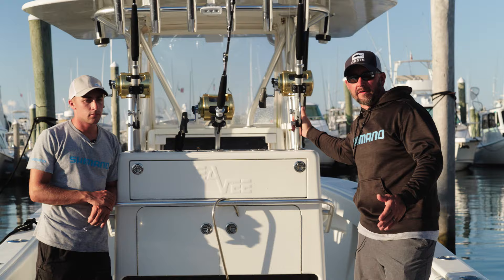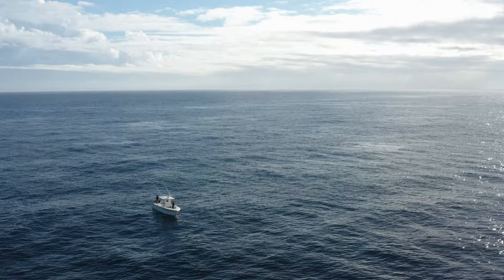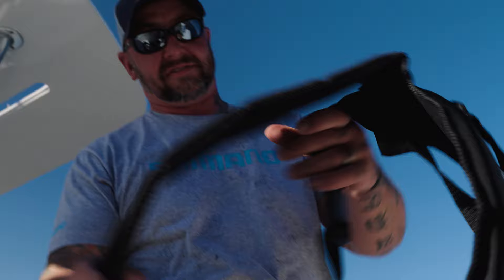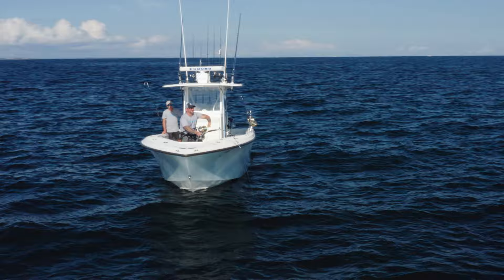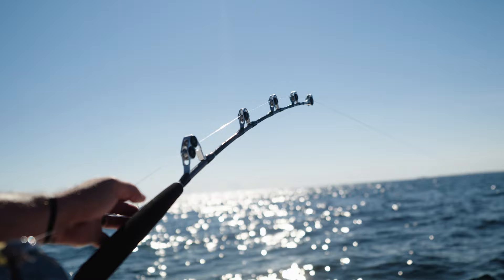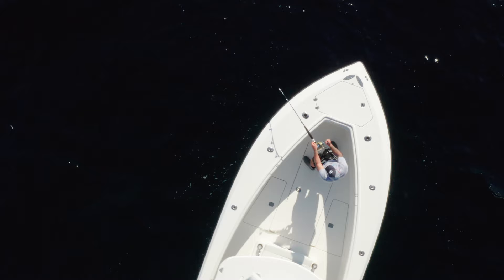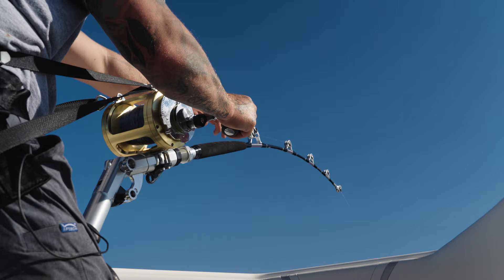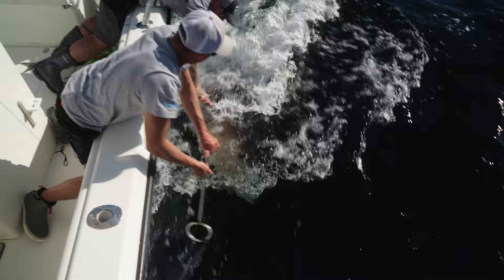How to Fight Giant Bluefin on Stand-Up Tackle | Episode 4: Shimano Terez BW Full Roller Series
Capt. Jack Sprengel and Capt. Max Dispoto talk about fighting stand-up for giant bluefin tuna in this episode — a grueling task but entirely doable when fishing with the Terez BW Full Roller XH model paired with a Tiagra 80W. Sprengel and Dispoto discuss the complete tackle system in Episode 1 of this series, trolling (Episode 2), and chunking (Episode 3), but now discuss in great depth targeting bluefin tuna with live bait and the fighting technique needed when fishing for giant bluefin tuna with stand-up tackle. Spengel wears a full harness when fighting giant bluefin tuna and discusses the importance of harness placement and the need for an adjustable rod butt to gain an added advantage during the battle with one of the meanest fish in the ocean. Using the 48-inch Terez BW Full Roller Extra-Heavy (XH), Sprengel discusses how Shimano's Hi-Power X and Spiral X technologies deliver fish-fighting performance and increased toughness. Making quick work of the 700-plus-pound fish on stand-up, Dispoto and Sprengel release this giant to swim another day.